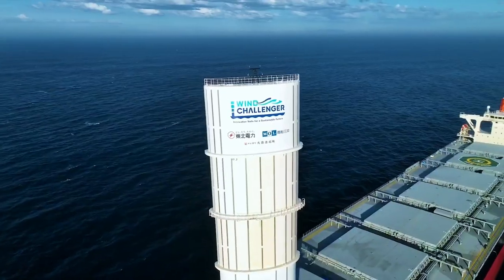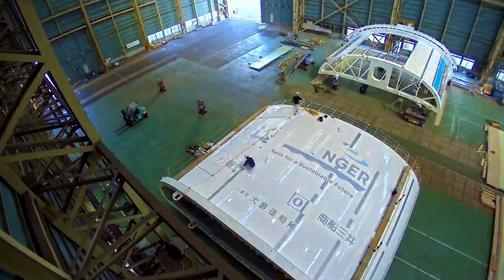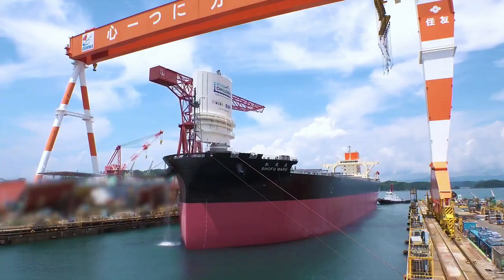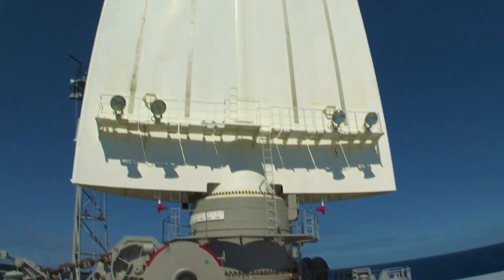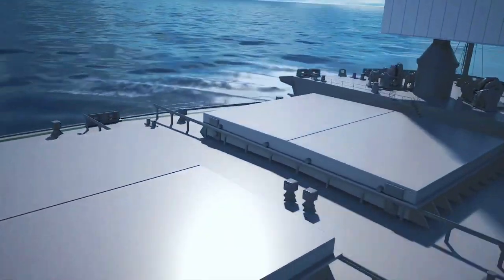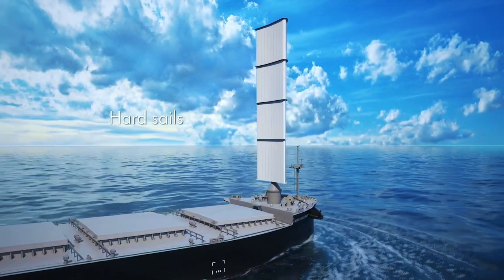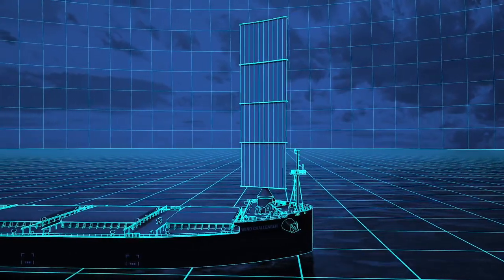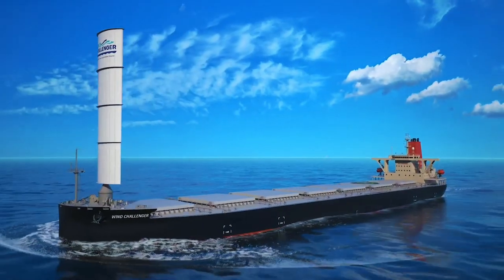'Wind Challenger' - World's First Partially Wind Powered Cargo Ship Successfully Sailed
Wind Challenger is the first coal carrier to be powered by hard sail wind power propulsion technology.

The vessel is claimed to be the first of its kind and signals the return of wind power as a viable source of energy, ushering in a new era in modern transport.